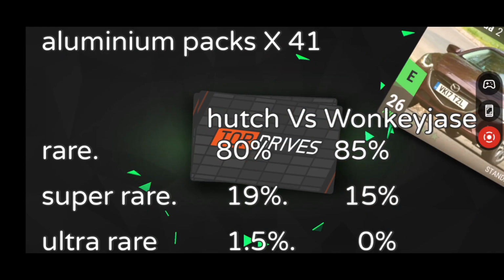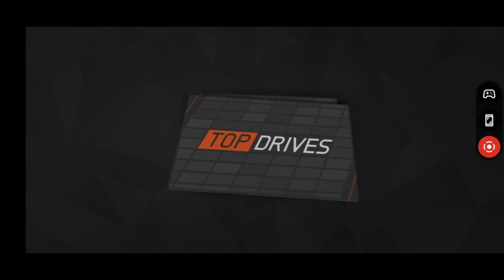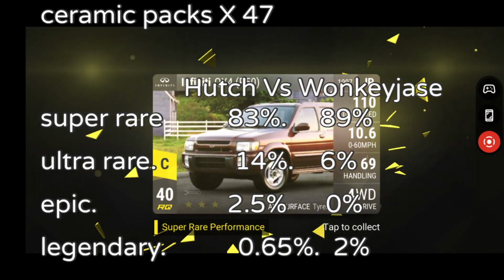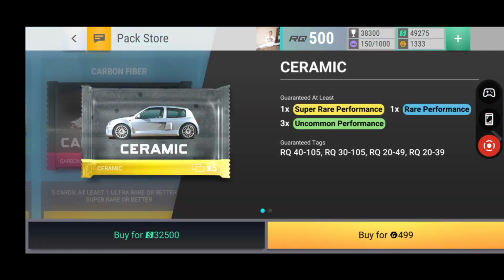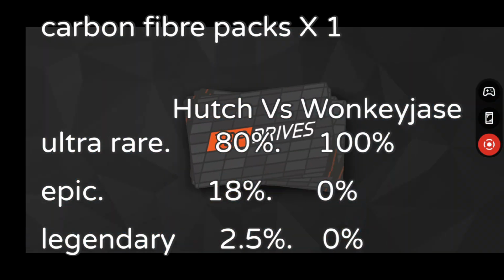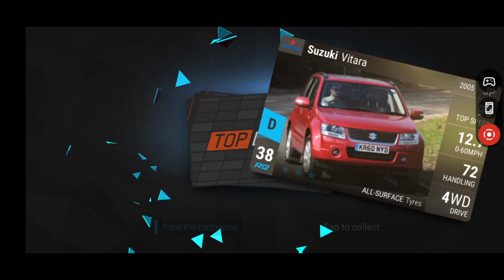day 97 top Drives pack openings and LEGENDARY!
Legendary pull, our usual pack luck test and loads of packs opened.

@wonkeyjase for YouTube
@drmintyandjase for tiktok